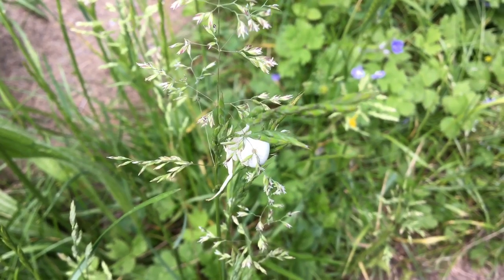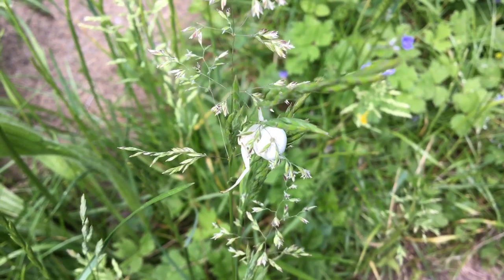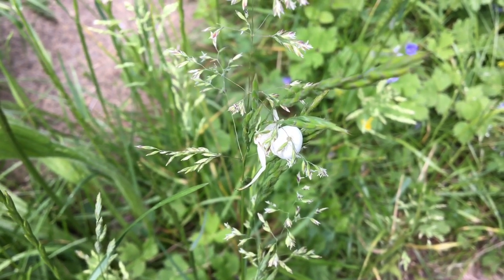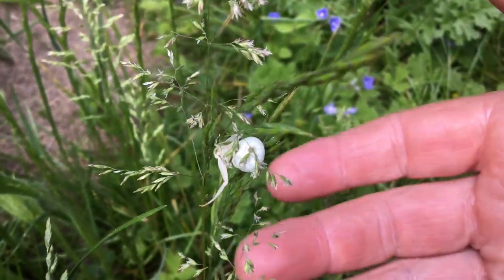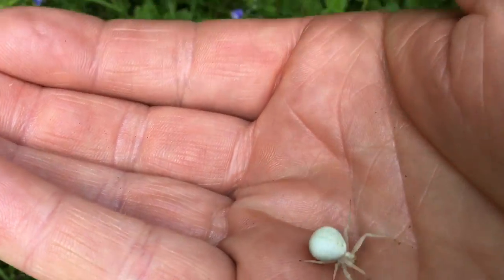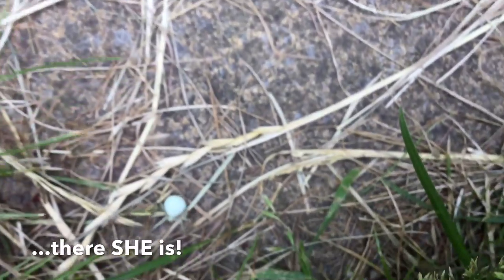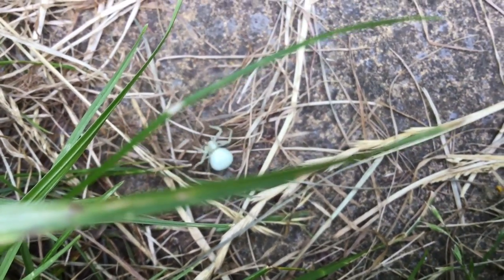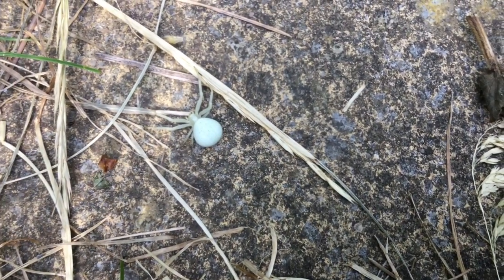White Death Crab Spider - Misumena Vatia